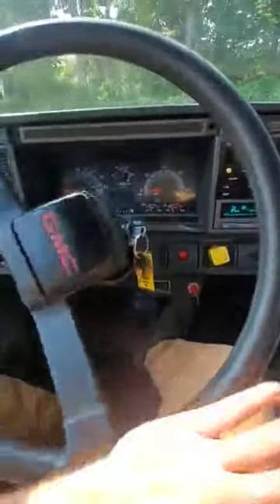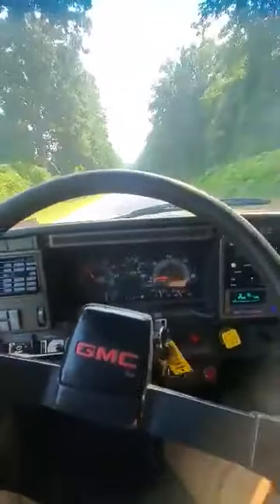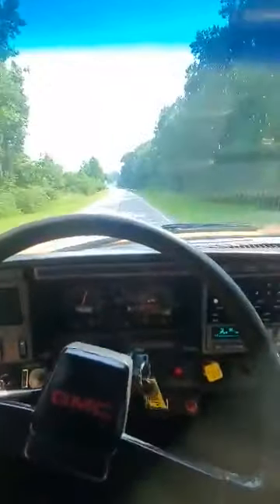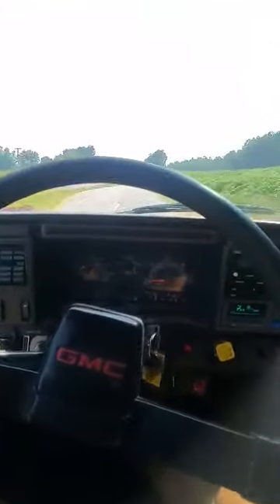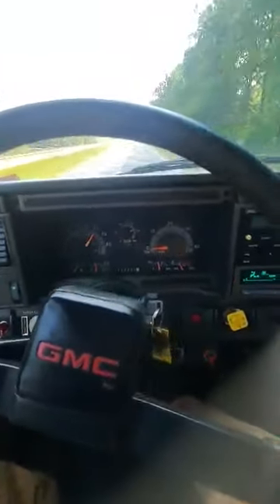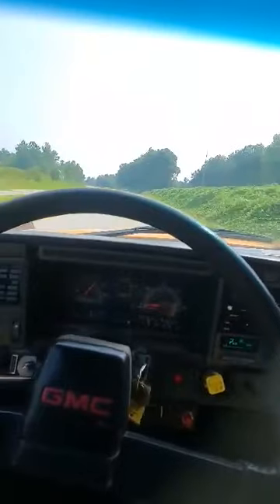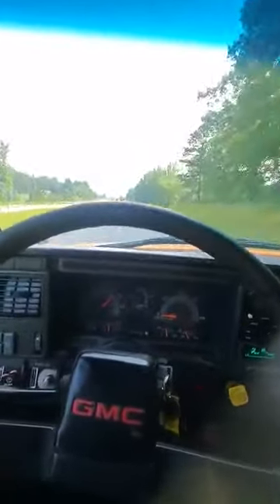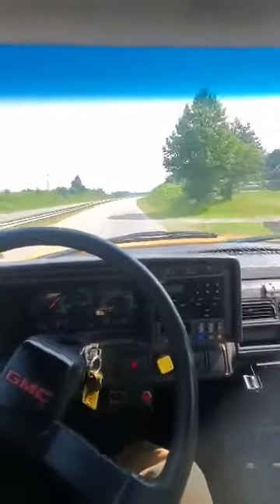SOLD 2001 Crane Truck! FOR SALE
2001 GMC 7500 S/A 41'8" CRANE TRUCK PRE EMISSIONS ONLY 98K MILES!
  CAT 3126 7.2L DIESEL ENGINE, ALLISON AUTOMATIC TRANSMISSION
A/C, PTO, Material Handling Truck Mounted Folding Crane, 10.5 FOOT Utility Bed, 31,000 GVWR

EVERYTHING WORKS!!!

*CORMACH 9800-E3 CRANE
*41'8" CRANE WITH 9,590 POUND CAPACITY
* 10.5' SERVICE UTILITY BED
* PTO DRIVEN
* CAT 3126 7.2 DISESEL ENGINE
* ALLISON AUTOMATIC TRANSMISSION
* DUAL REAR WHEEL
* FULL CREW CAB
* SEATS 6, SPLIT FRONT BENCH SEAT
* OVERHEAD CAB ENTRY LIGHT
* AM FM RADIO
* FACTORY AIR CONDITIONING - THAT BLOWS COLD!
* RUST FREE!

CRANE SPECS:
Cormach Crane 9800-E3
Month Year: 03, 2002
Serial Number: 620302
Max Capacity: 9590 Pounds/4350 KG
41'8" / 12.7 Meters
Crane Weight: 1566 KG
Max Pressure: 275
Max Load on Each Outrigger Cylinder: 6000 KG

DIMENSIONS:
Overall Length - 26'
Utility Bed Length - 10.5'
Height - 10'6"
Width - 8'
Cab to Axle - 10'4"
Wheelbase - 19'
Dock Height - 4'
Utility Bed Interior Width 4'5"

CAT 7.2 Diesel Power Engine! The Allison Automatic Transmission is the industry leader in transmissions providing easy to drive and reliable performance! There is a  front mounted PTO.

We have had this vehicle fully mechanically evaluated and it performs just great! We have checked all the belts, hoses, fluids, etc. and even features such as the radio and air conditioning. It drives out just great, on the highway and around town.

LET'S MAKE A DEAL:
It is fully functional! From the AC to Crane, to the overall driving performance.
We have driven this truck for hundreds of miles and it performs just as it should.

For Sale by:
ONE SOURCE TRUCKS
1713 EAST PATRICK HENRY HIGHWAY
BURKEVILLE, VA 23922

We accept Trade Ins and Will Buy Your Car Outright If You Are Looking To Sell. We buy any year, make, model. We buy all cars, even if they do not run. We also purchase farm equipment, commercial equipment, construction equipment such as Trailers, Dump Trailers, Dump Trucks, Road Tractors, Generators, Water Trucks, and Much More!

$299 Processing fee included in retail prices. Discounted prices subject to additional $299 processing fee.